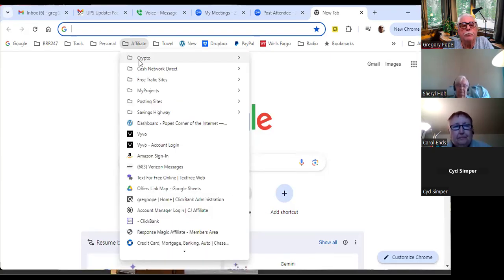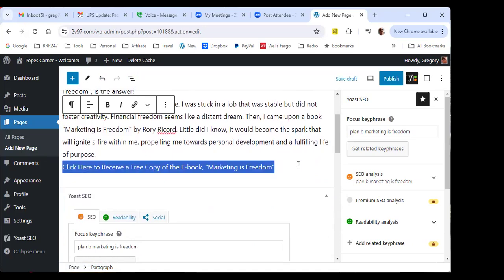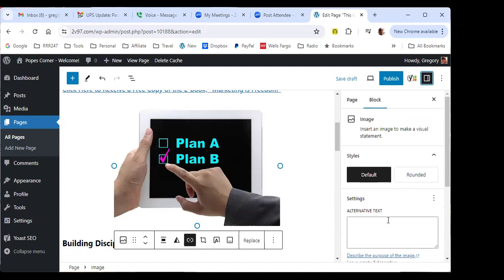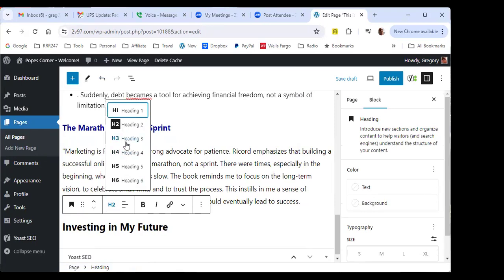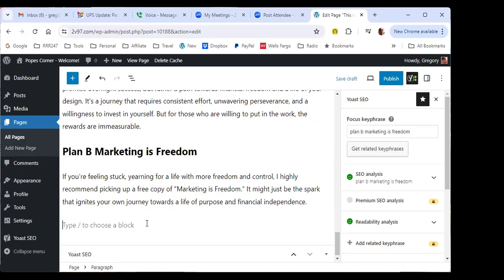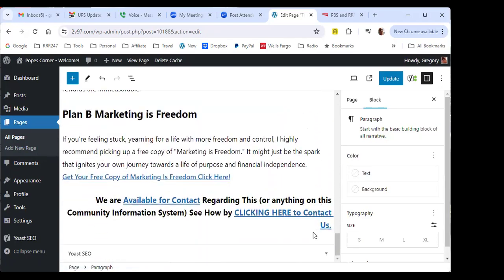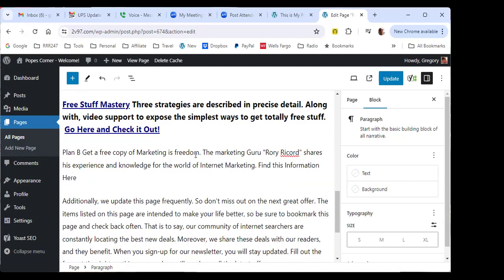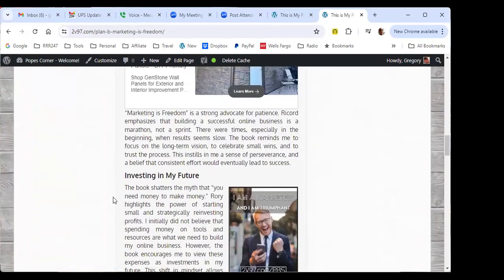Study Hall 6.27.24 New Page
This  video shows how to add and new page from scratch. Plan B Marketing Is Freedom.